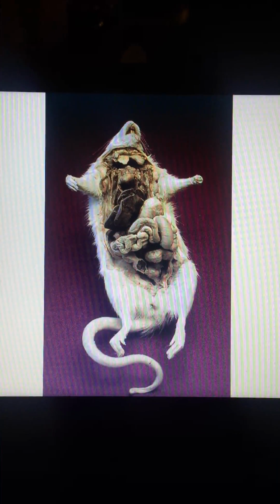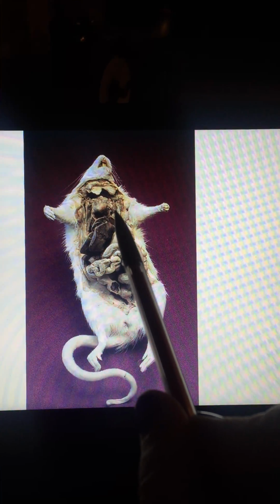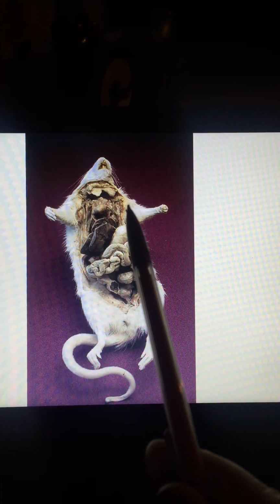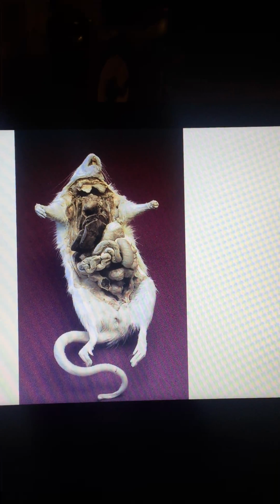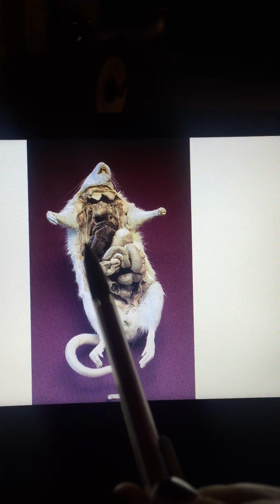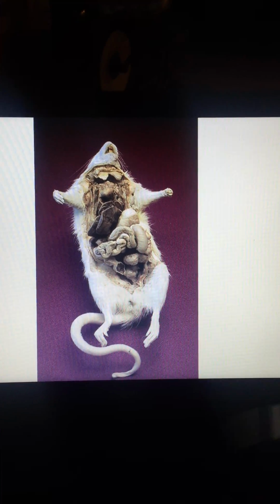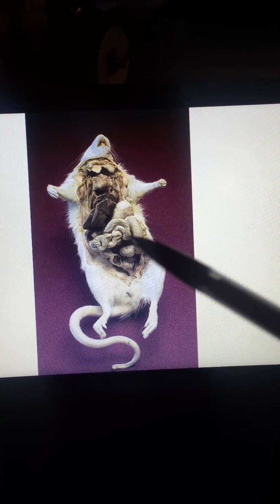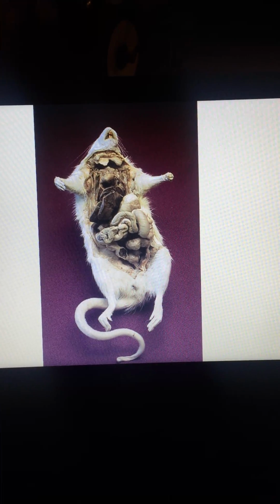Rat Dissection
THS Anatomy & Physiology
Unit 1-Rat Dissections